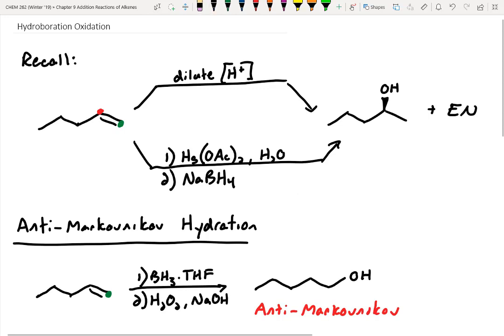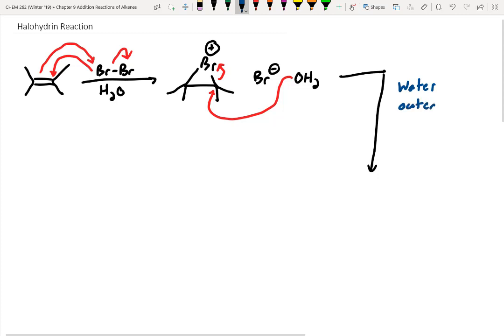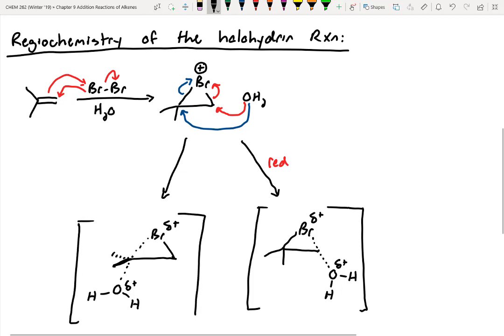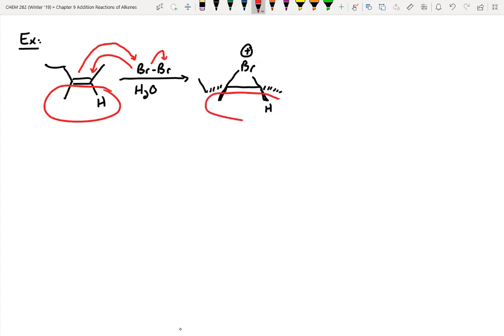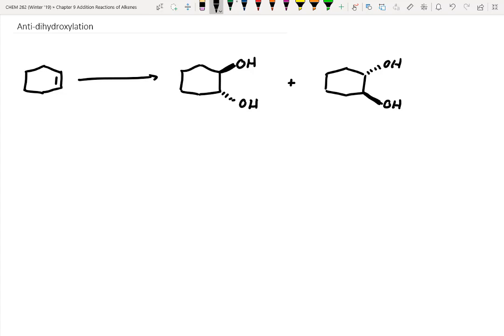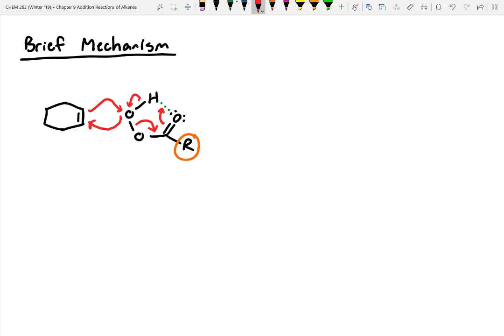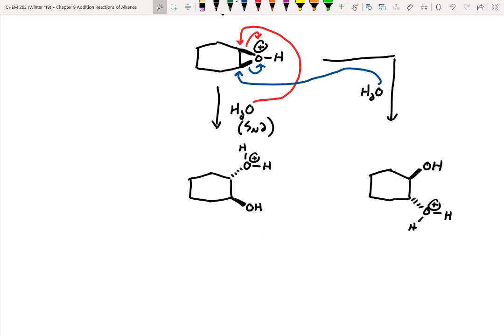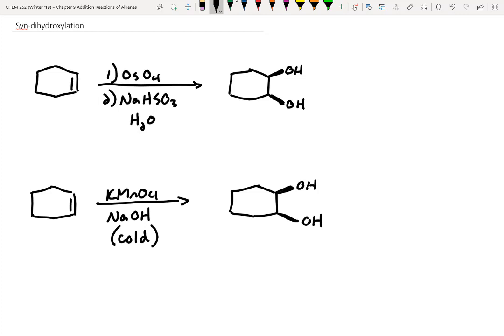Halohydrin Reaction, Anti dihydroxylation, and Syn dihydroxylation